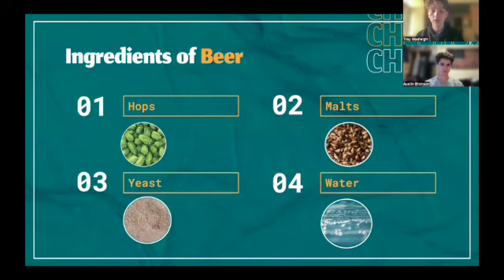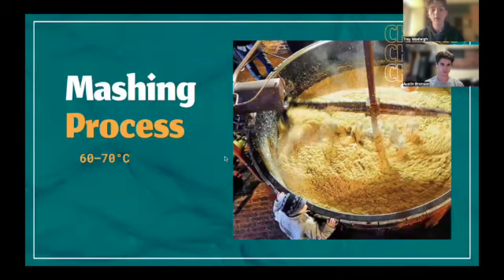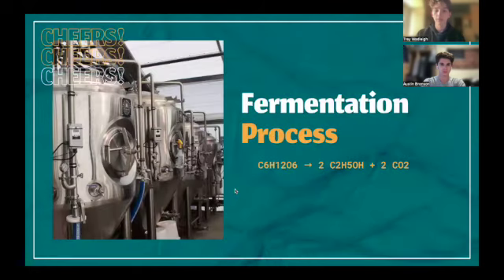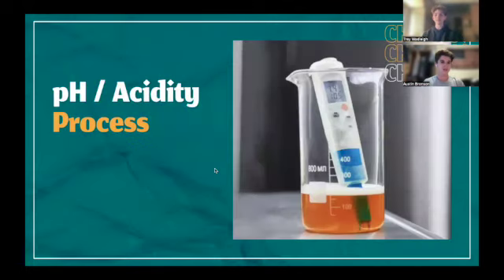Final Talk - Chem 110